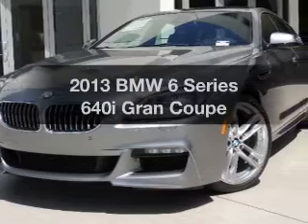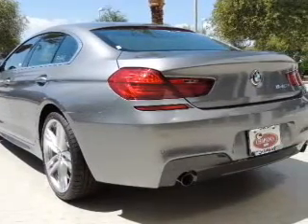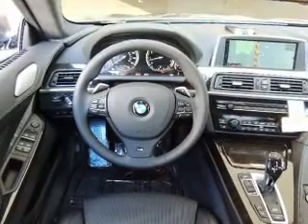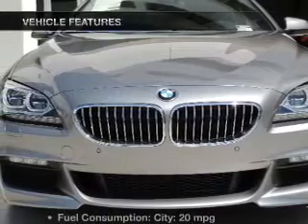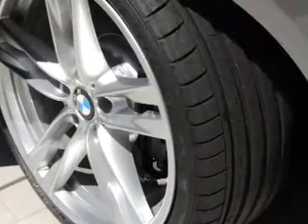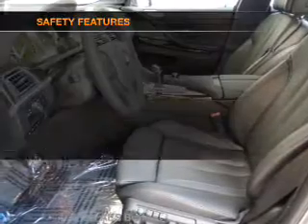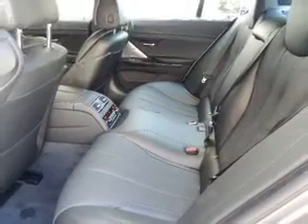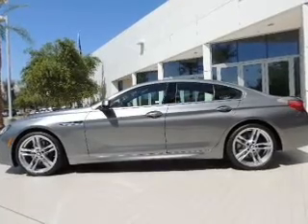2013 BMW 6 Series - Chandler AZ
Year: 2013
Make: BMW
Model: 6 Series
Trim: 640i Gran Coupe
Engine: 3.0 liter inline 6 cylinder 24 valve
Transmission: 8-Speed Automatic
Color: Space Gray Metallic
Mileage:
Address:
7455 W Orchid Lane